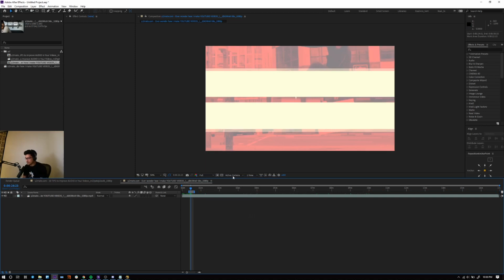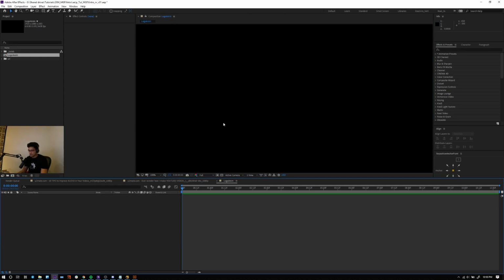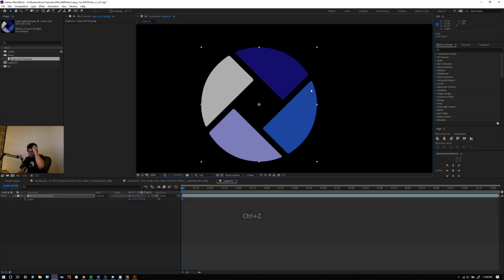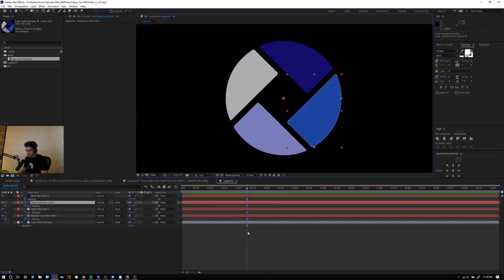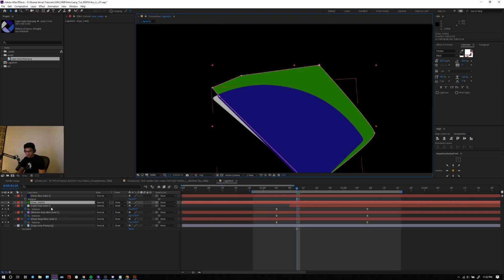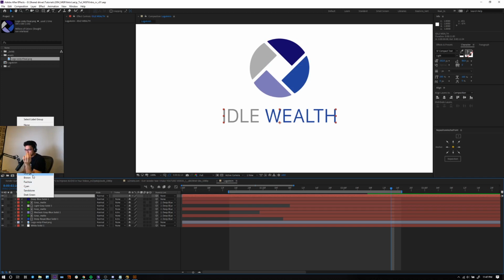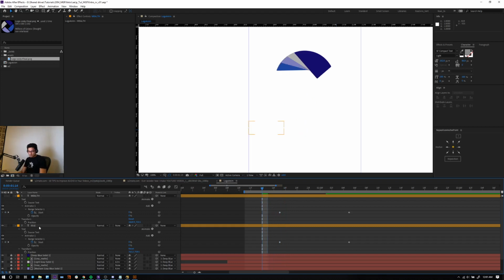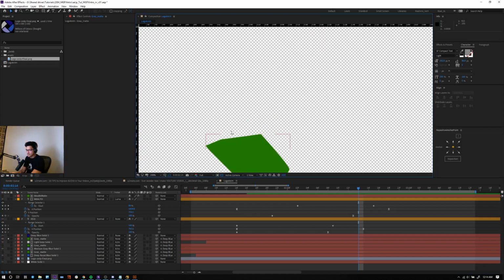Intro Animation on After Effects - Part 1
Teaching Jarrer how to use After Effects :)

Show your support by signing up to a VPN and browse safer the web!

If you wanna learn how to do anything, let me know and I will happily show you along.